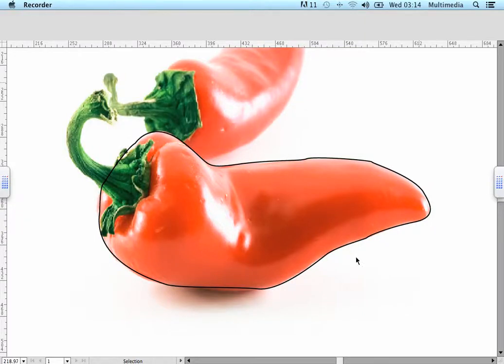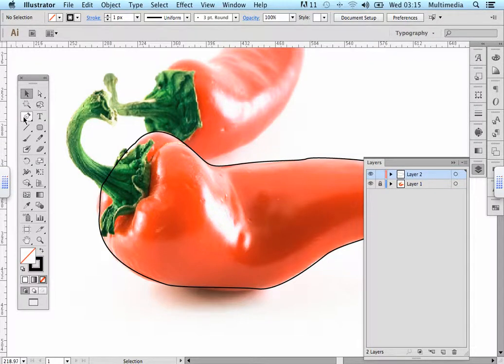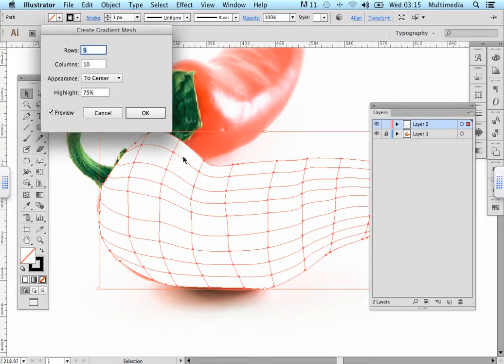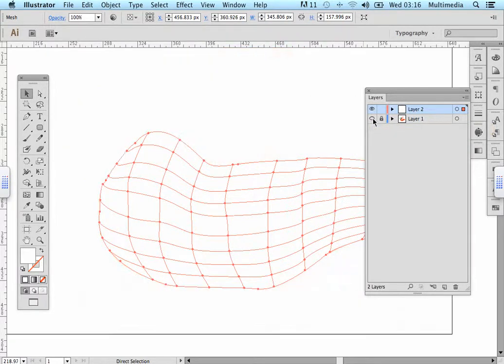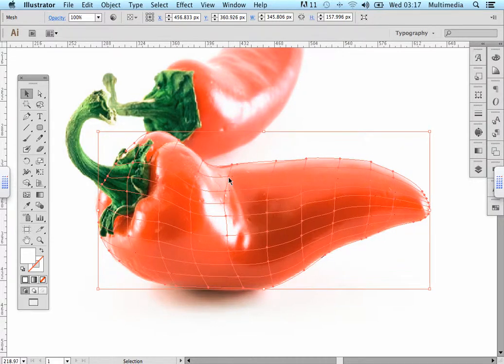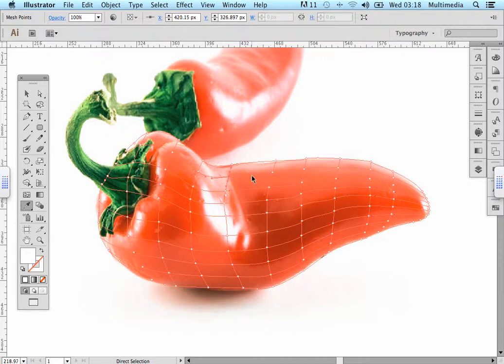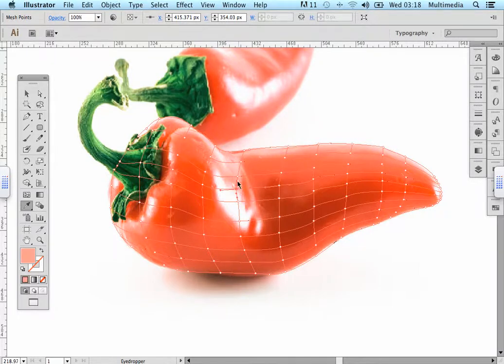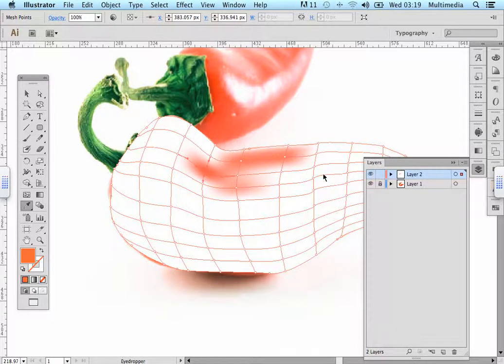Using mesh gradients